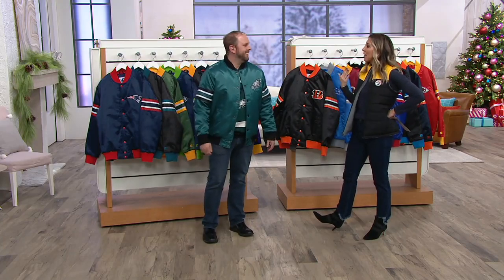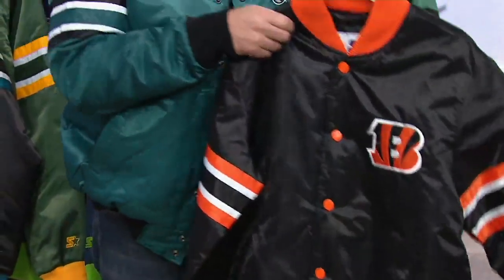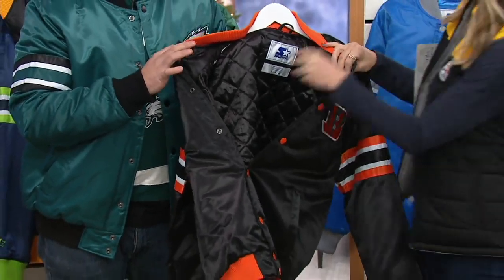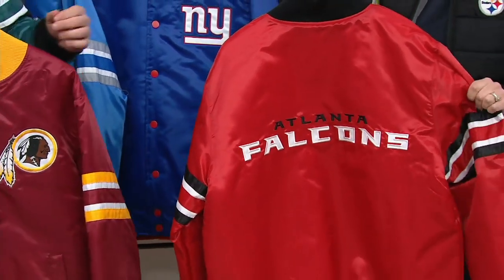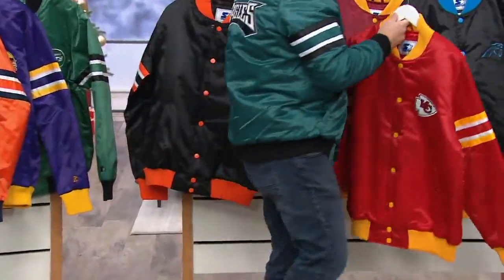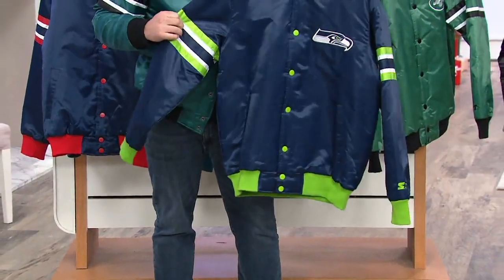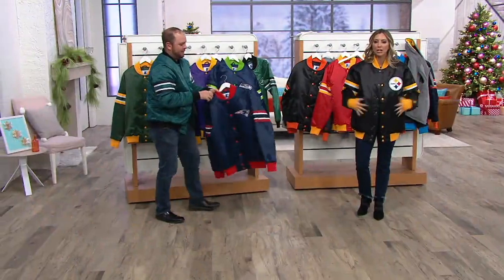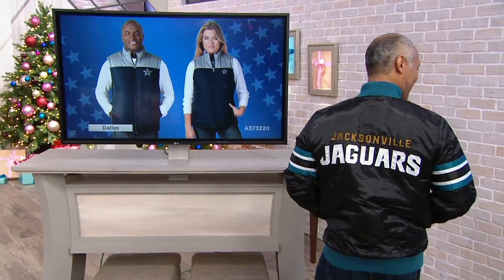NFL Men's Starter Satin Button Down Jacket on QVC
NFL Men's Starter Satin Button Down Jacket